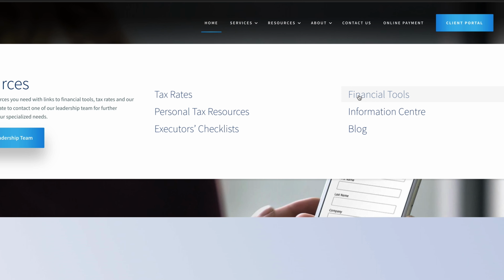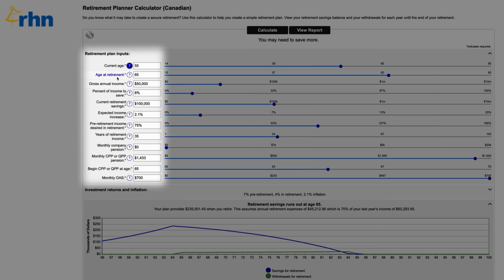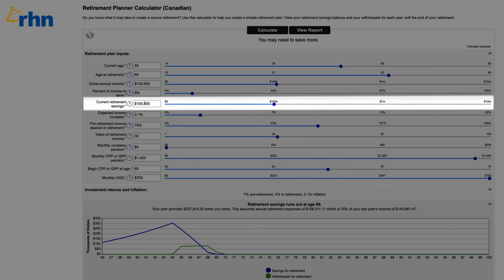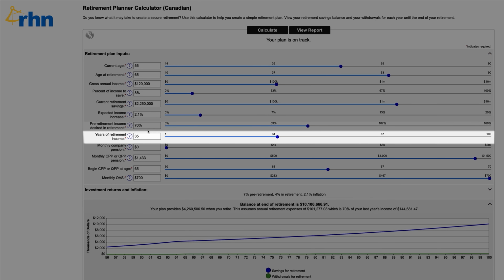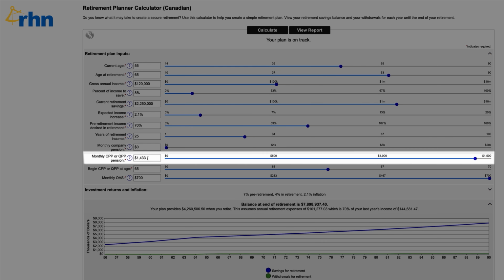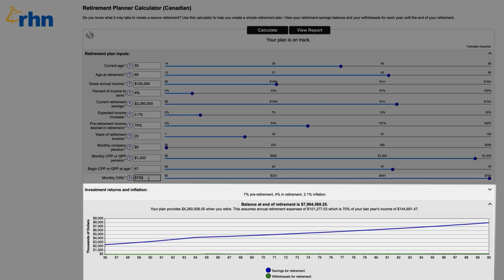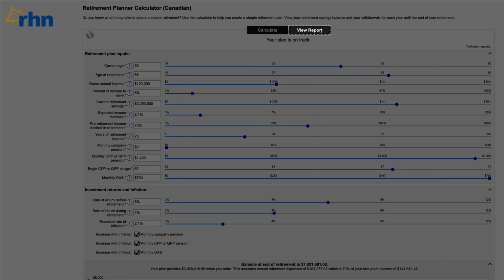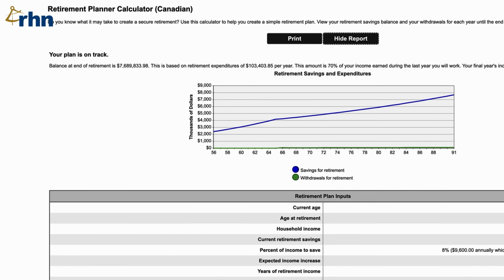How to Use the Retirement Planner Calculator (Canadian) | RHN CPA Calculator Tutorial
Learn how to use the Retirement Planner Calculator on the RHN website. This Canadian tutorial walks through inputs, year-by-year savings and withdrawals, CPP, OAS, and what the results mean—for education only, not personal tax or investment advice.

Do you know what it might take to create a secure retirement? This calculator helps you model retirement savings and withdrawals from now through the end of your planned retirement.

ABOUT RHN CPA
RHN CPA serves clients in BC and across Canada—personal tax, business, estate & trust, and specialized industries.